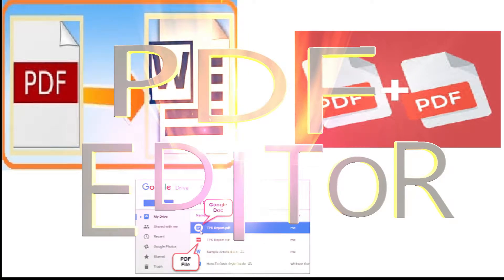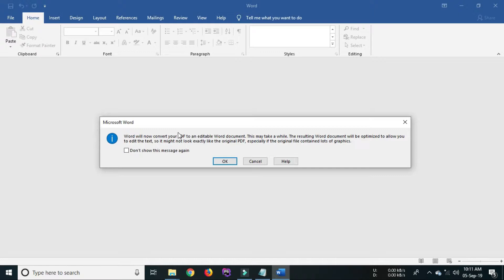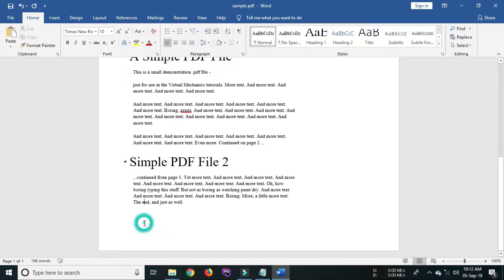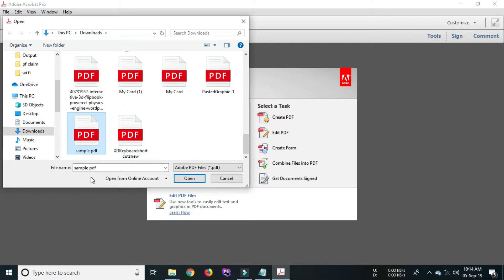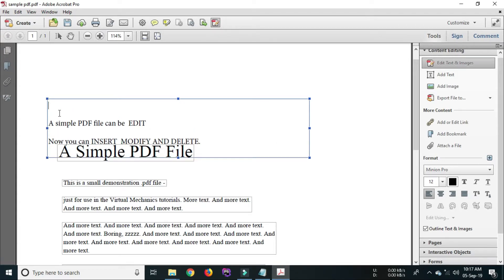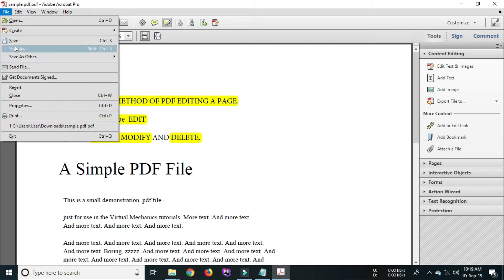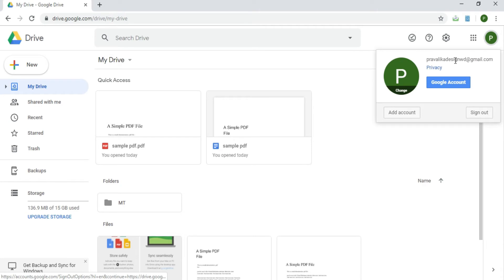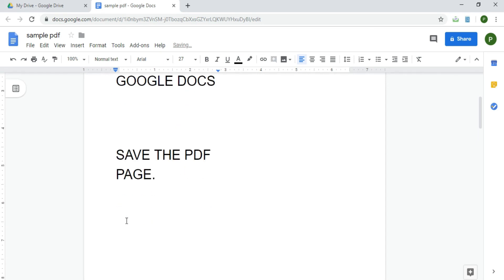PDF Editor | How to Edit a PDF File? | Different Ways to Edit a PDF File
PDF Editor, Quick & Easy Ways to Edit PDF File
PDF Converter
How to Edit a PDF File by Using MS Word
How to Edit a PDF File by Using PD Editor Software
How to Edit a PDF File by Using Google Drive
How to Add Text to a PDF File Explained
How to Add Image to a PDF File Explained
How to Modify a PDF File Explained